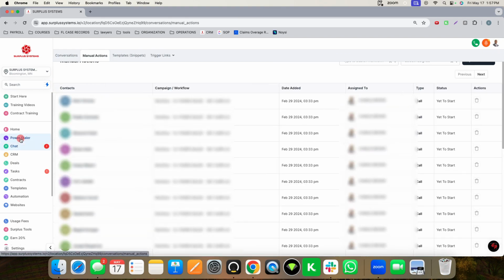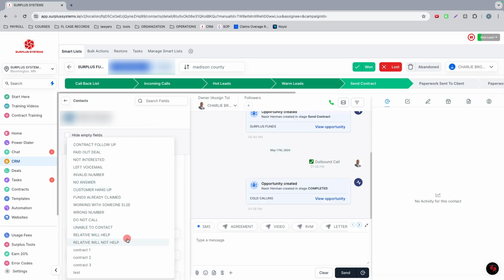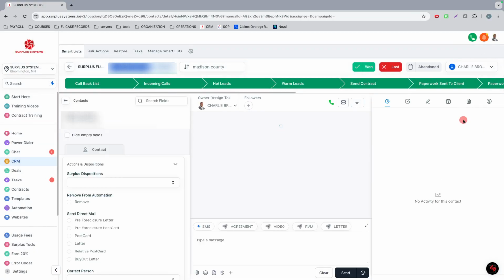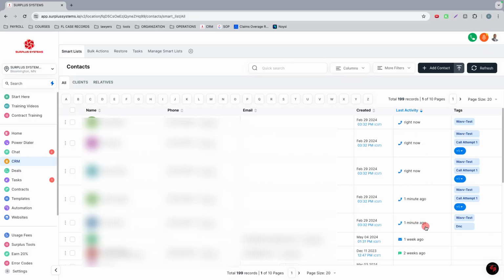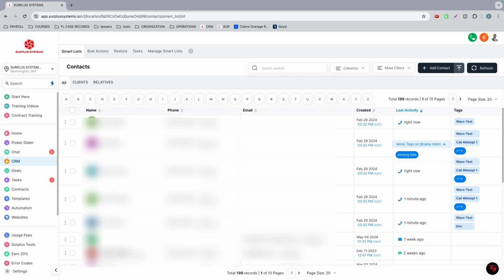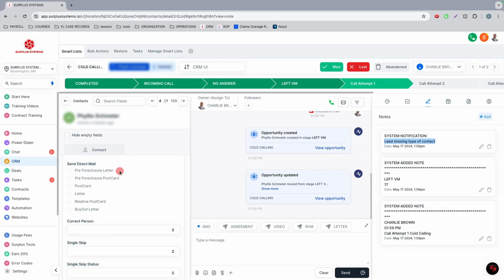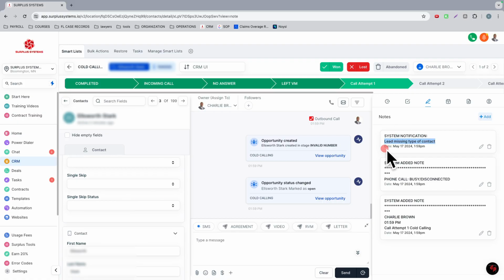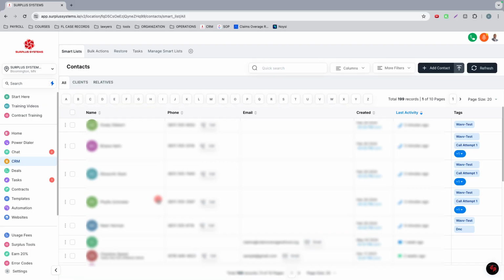Surplus Funds Automation for Beginners – Save Time, Close More Deals!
🎁 FREE Surplus Funds Course:
In this video, Charlie from Surplus Systems breaks down exactly how he automates his workflow to streamline surplus funds lead management. Learn how to use smart lists, automate follow-ups, and maximize efficiency with your CRM and power dialer. Whether you're new to surplus funds or looking to scale, this automation system will help you save time and stay organized!

👉 Topics Covered:

Creating smart lists for clients and relatives

Using workflow automation

Navigating the power dialer

Understanding lead activity & system logic

📞 Got questions? Drop a comment — I might make a video just for you.

👉 Start Here (Free Guide):
5 Critical Steps to Get Paid from Surplus Funds

👥 Join the Free Group (Inner Circle):
Access training, courses, and community support

⚙️ Want This Automated?
Use the Surplus Systems CRM + Coaching